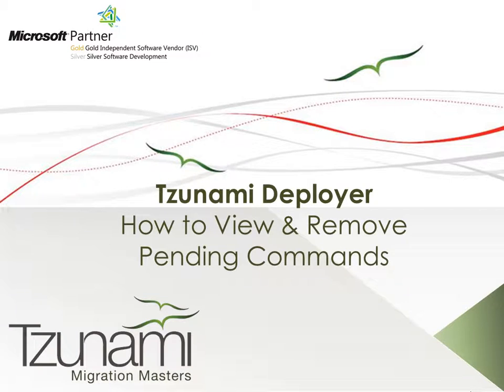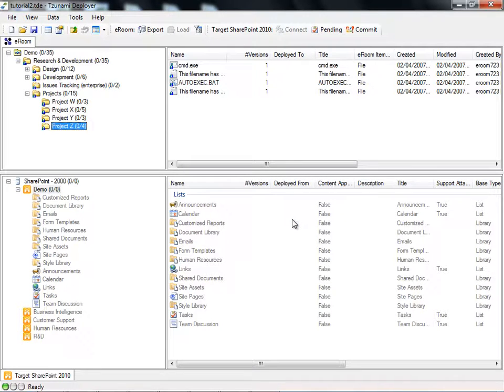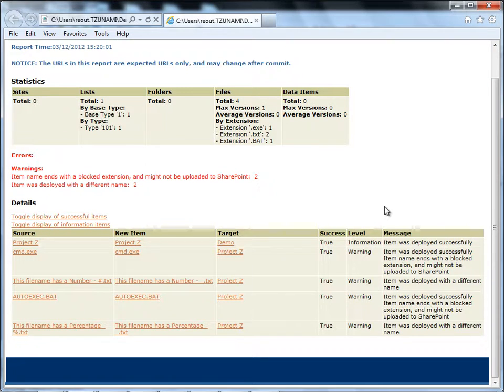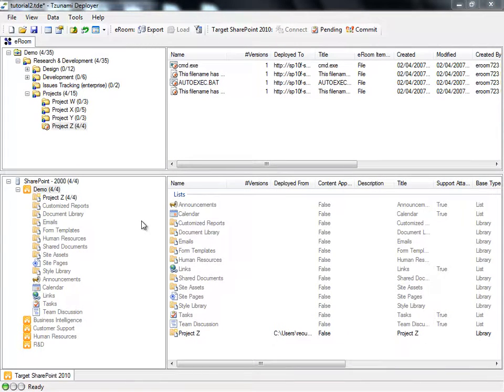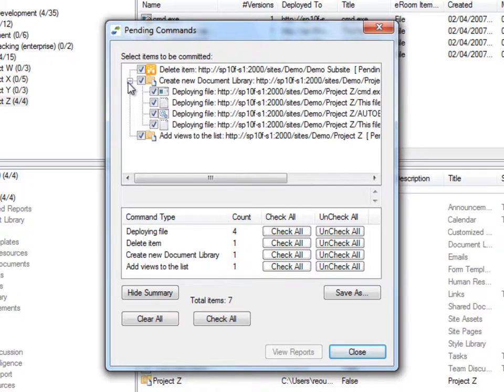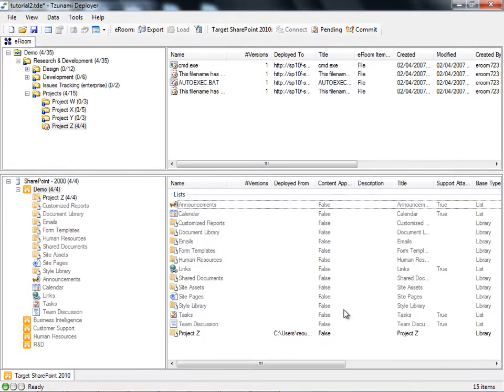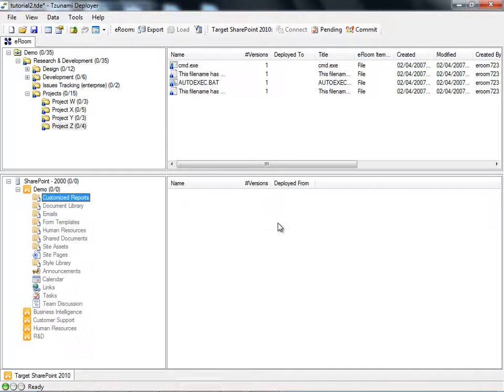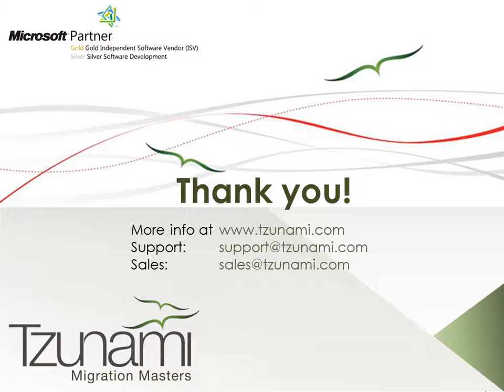How to View & Remove Pending commands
A video using the Tzunami Deployer SharePoint migration tool, which demonstrates how to view the Pending Commands windows and remove commands.